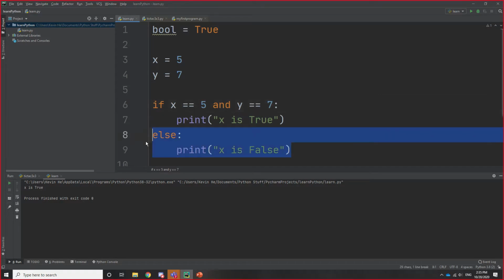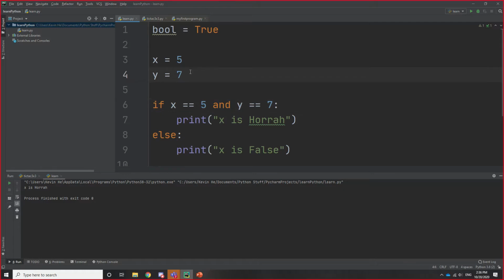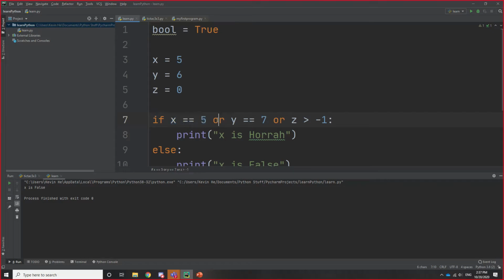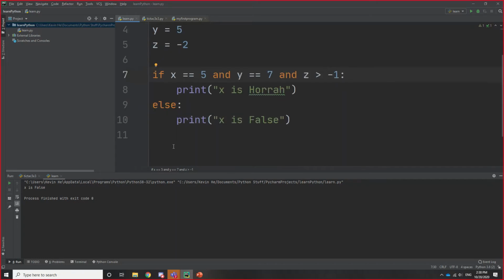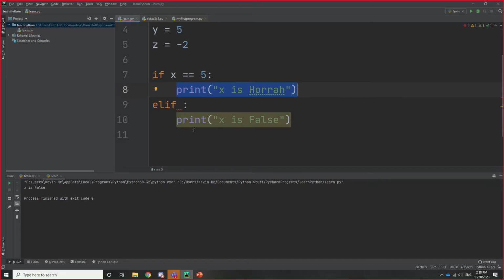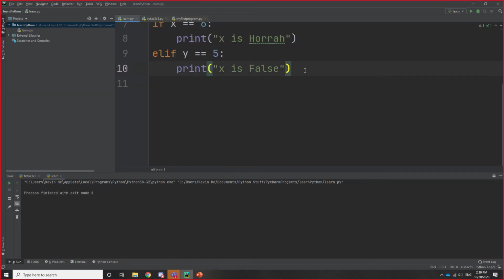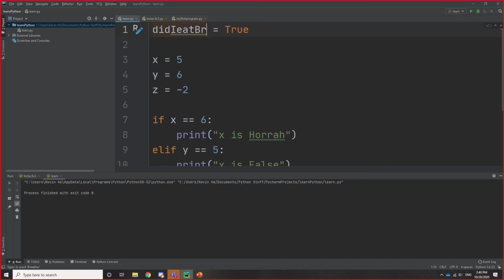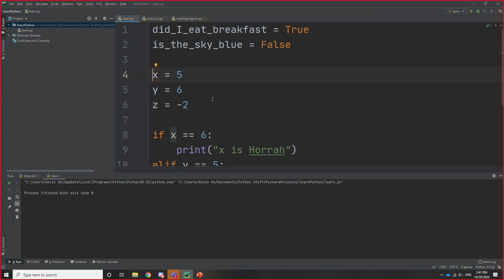Python Tutorial 4: If Statements Continued: And + Or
Learn about use And & Or in a Python If statement, also else if!